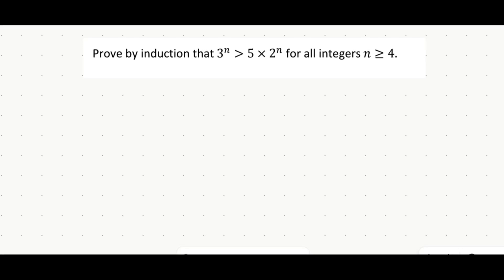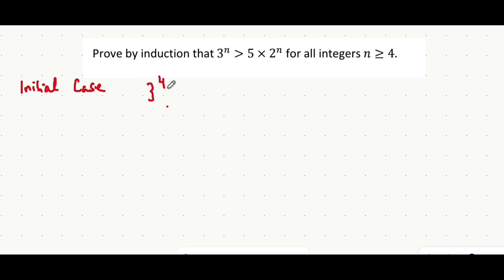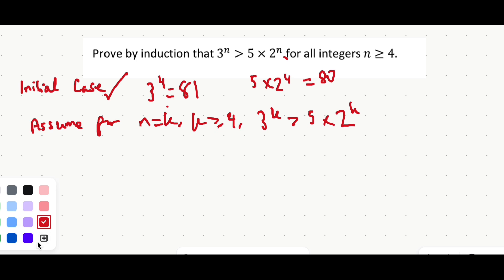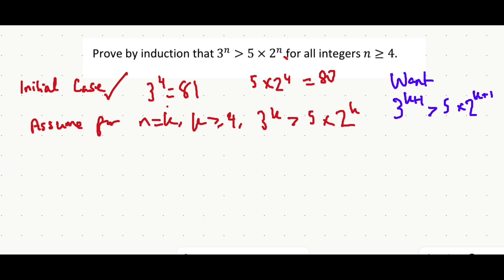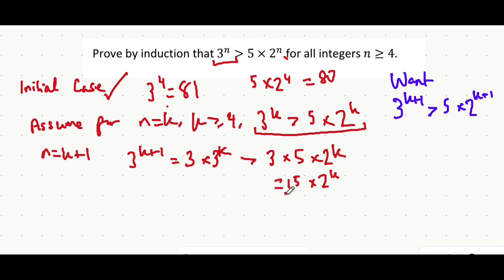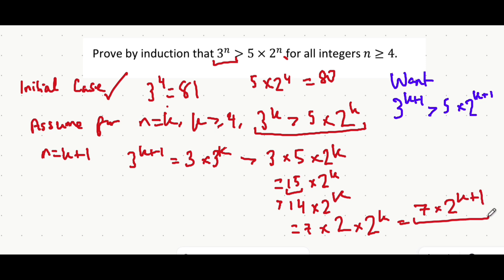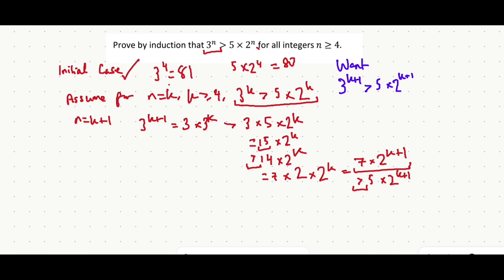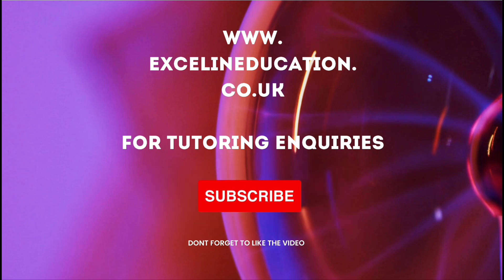Proof By Induction- Inequalities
This video is about proof by induction using inequalities.

I am Mohammed, an award-winning qualified A Level Further Math tutor & examiner. I run an online tutoring business, called Excel In Education - the website for which is just below.

I also teach A-Level Physics and Maths - below are my channels for these subjects: